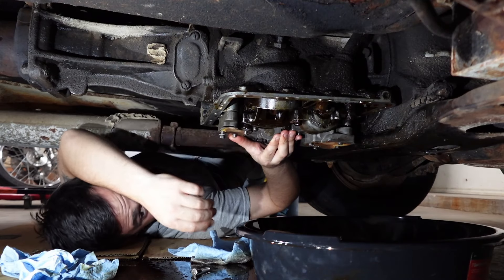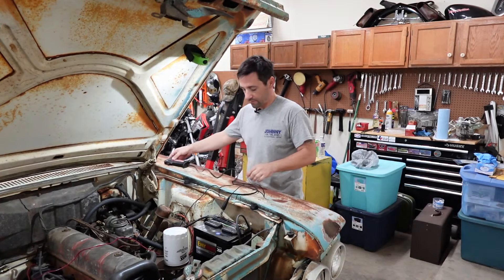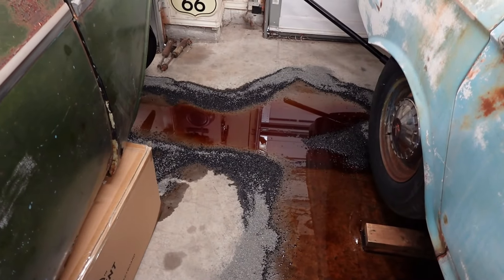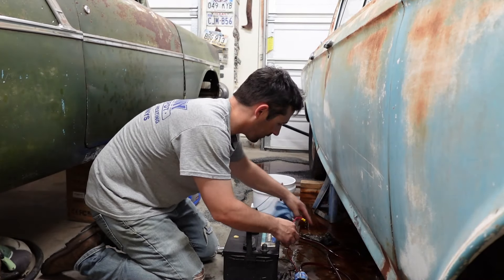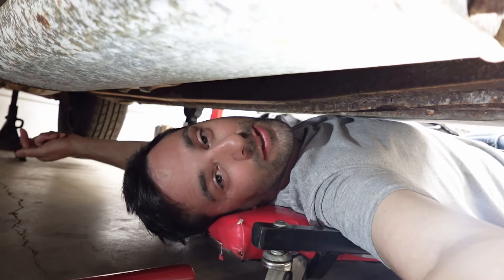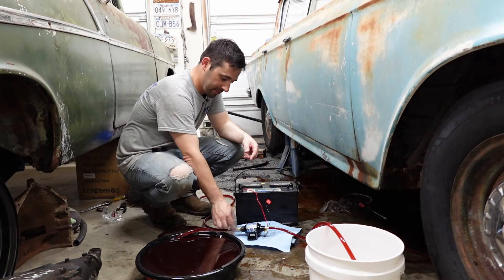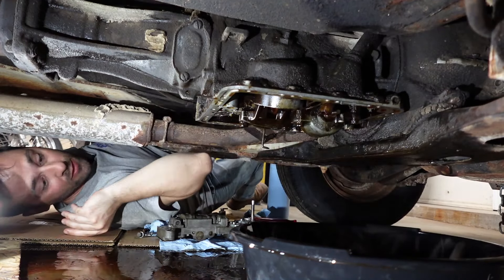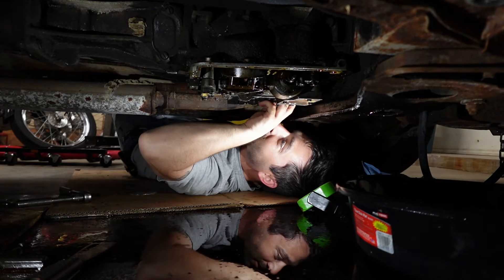This Is Such A Disaster! Abandoned 1962 AMC Rambler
We're finishing the transmission flush & installing the refurbished valve body in the 1962 AMC Rambler Classic Deluxe project car. The flush turned into a disaster. We get the work done but a stripped bolt hole becomes the new challenge. The transmission in this classic American Motors Corporation car is a Borg Warner model 35 push button. The engine is a 196 cubic inch straight six overhead valve.

Here's some parts, tools, shirts etc!
Electric Fuel Pump
Clear 5/16" Tubing
Cheese Cloth
I'm Not Old I'm Classic T-Shirt
Magnetic Work Lights
Brake Line Bending Tools
Brake Line Flaring Tool Set
1/4" Brake Line 25' Roll
3/16" Brake Line 25' Roll
Telescoping Magnet
Dial Calipers
Grease Gun
Wheel Bearing/Seal Press
Wheel Bearing/Seal Puller
Brake Parts Cleaner
Blue Shop Towels
Wheel Cylinder Hone
Front Wheel Cylinder Repair Kit
Rear Wheel Cylinder Repair Kit
Ball Joint Press

Here's the eBay seller I got the transmission pan gasket from!